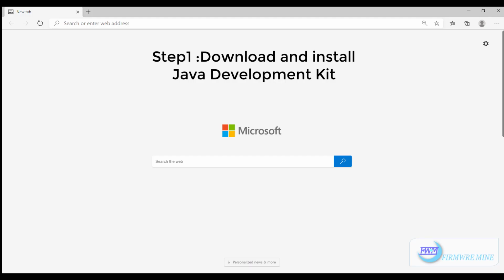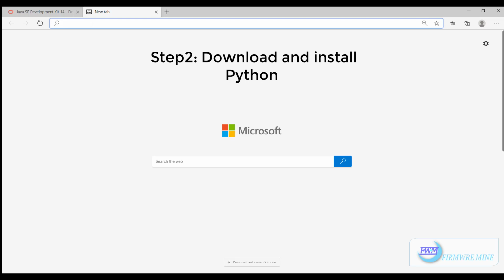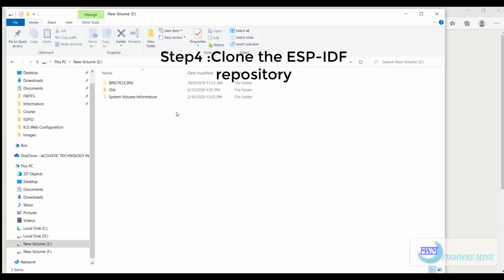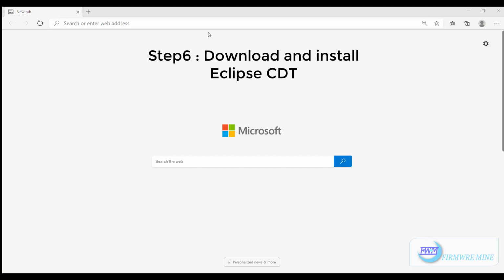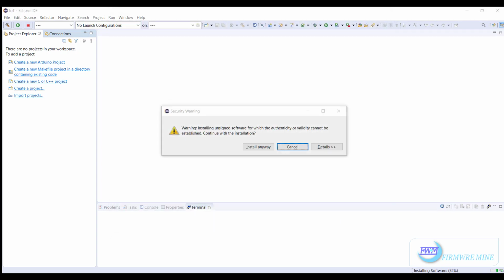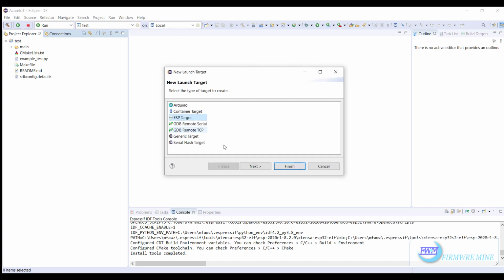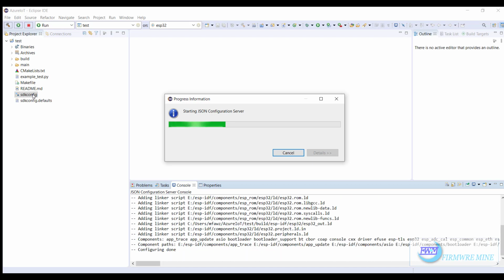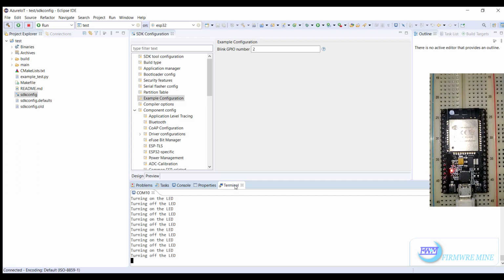Prepare ESP32 Azure development Environment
First part of ESP32 Azure tutorial

Important Links
- Clone the ESP-IDF repo from using the installed Git
- Installing IDF Plugin using update site URL "Espressif IDF Plugin for Eclipse"